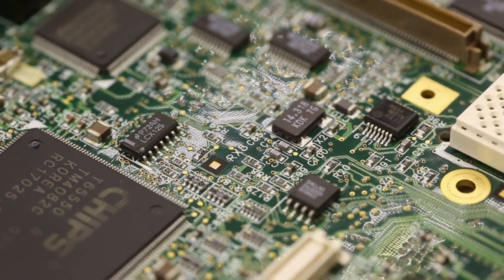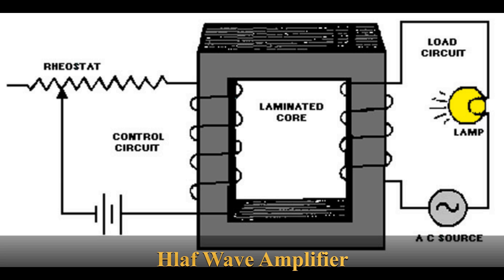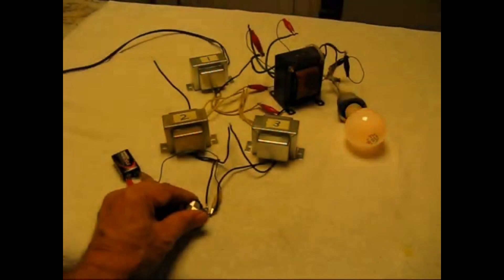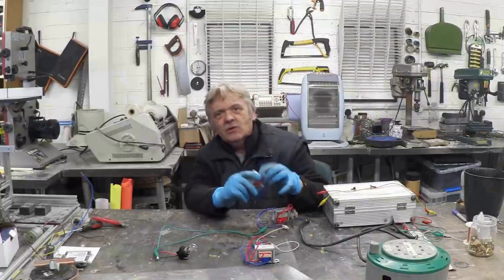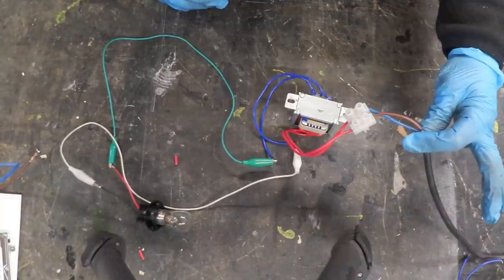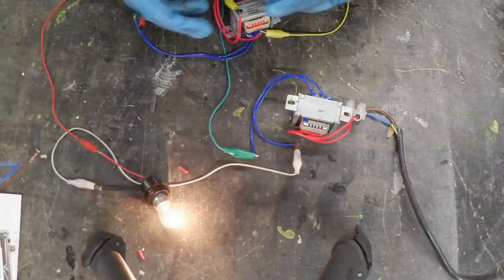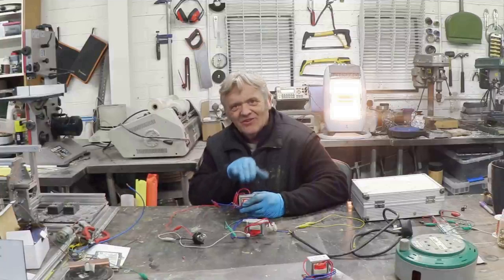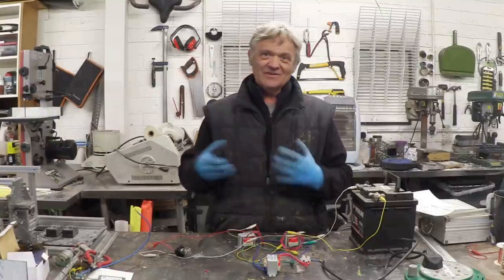2112 Magnetic Amplifiers